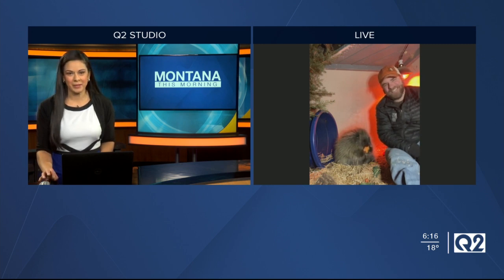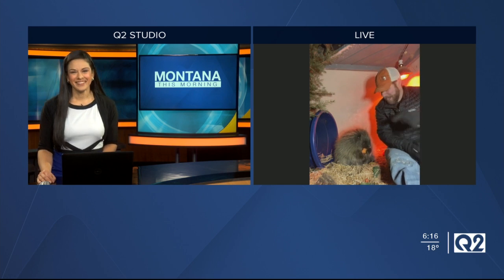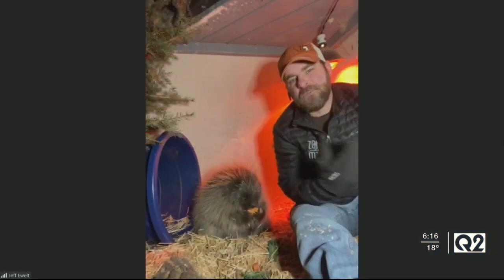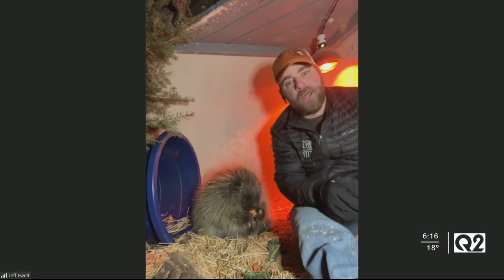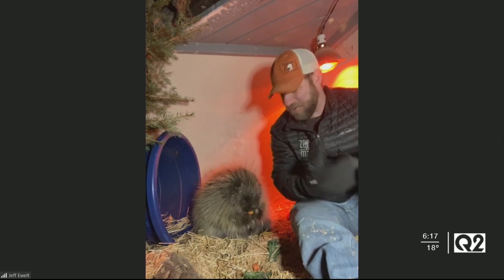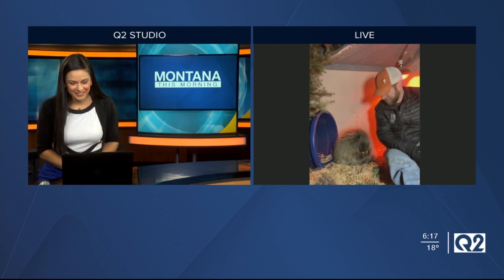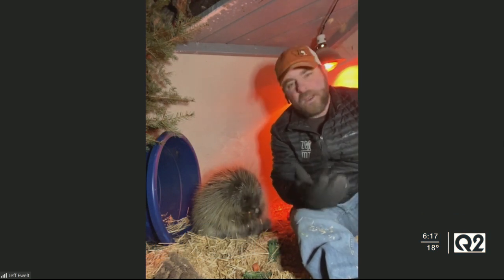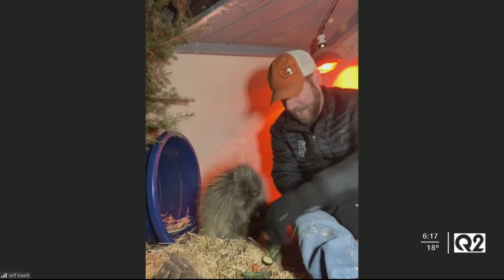How to pet a porcupine on Montana This Morning 1-27-21